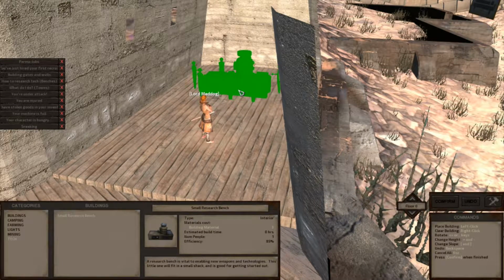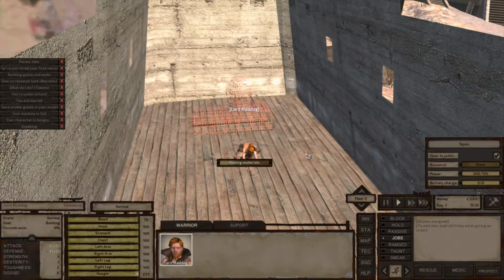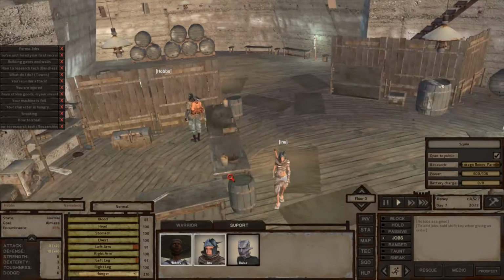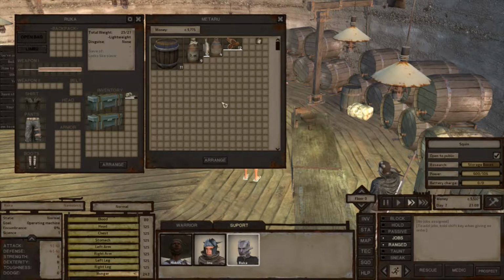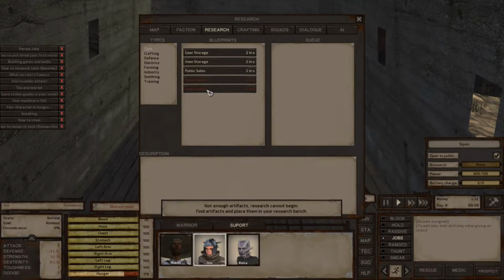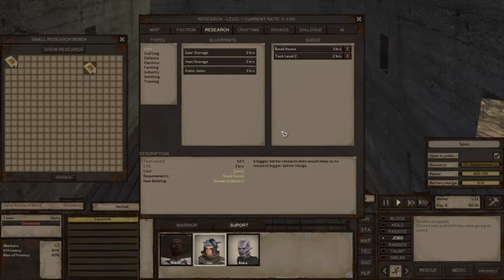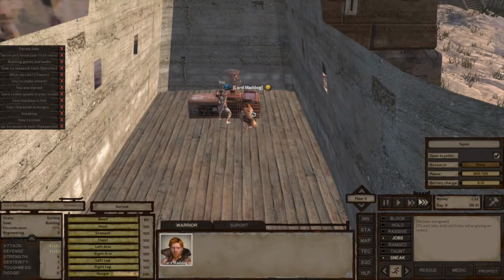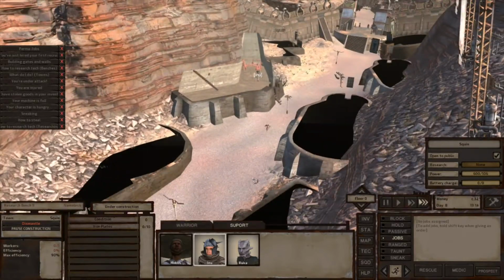Kenshi let's play - 3 - Research